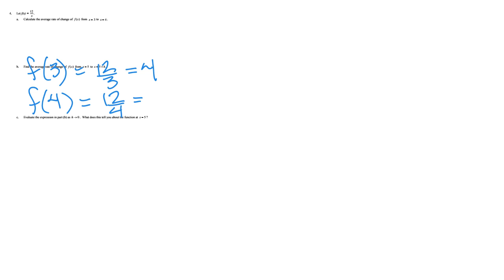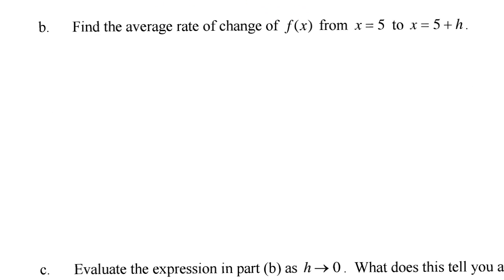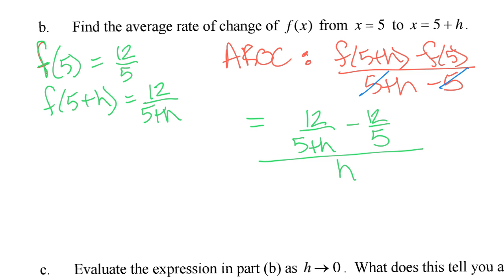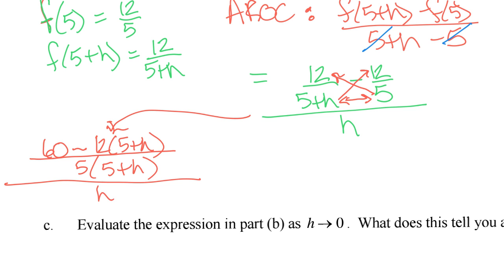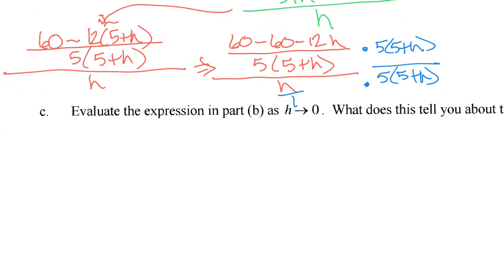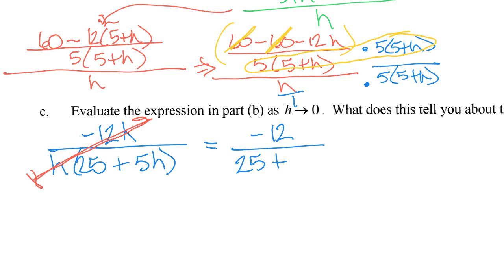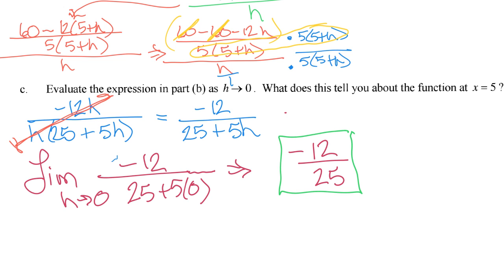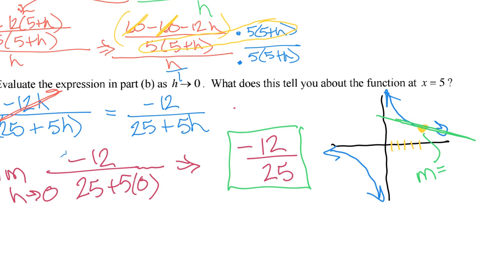Chapter 9 Rev. #4